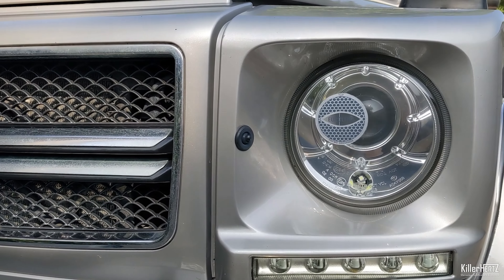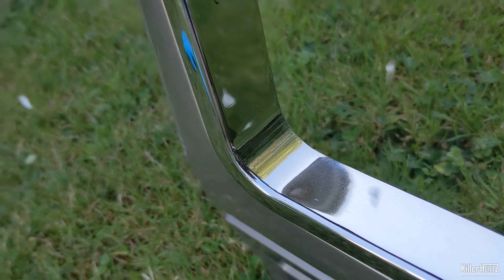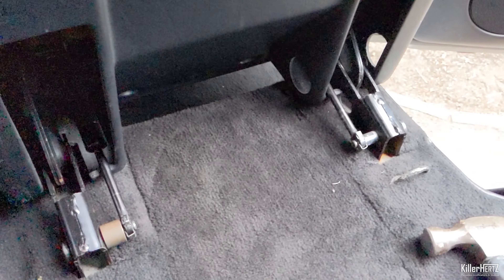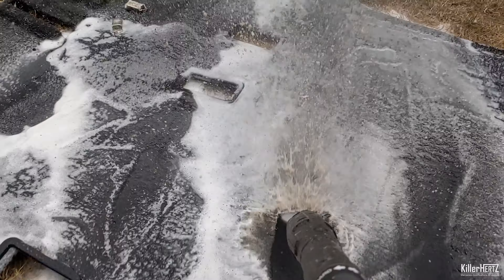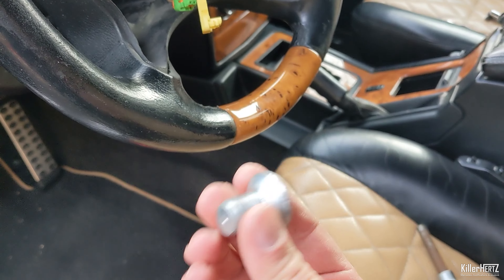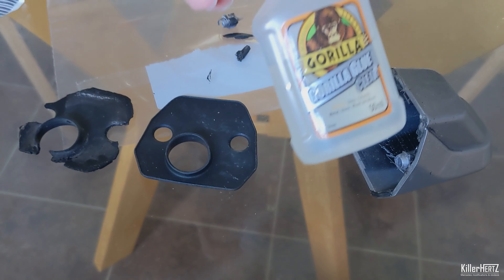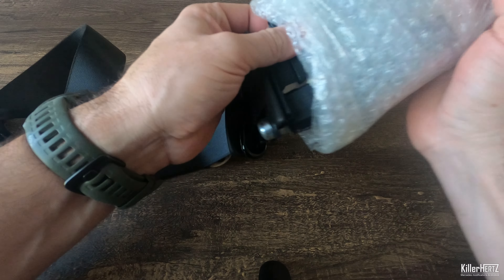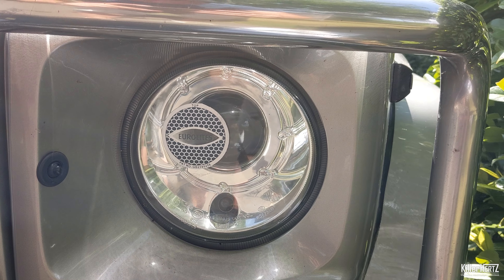Updating & Refreshing My Mercedes G Wagen G55 AMG - PART 2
Since purchasing my G55 AMG 2 years ago, I have been updating and replacing various items of trim to refresh the car, making it look as good as new.
In this video I detail all the changes I have made including: Restoring front grill, New Steering Wheel, Deep clean/carpet wash, Replacing a rear seatbelt, replacing reversing camera seal and fitting Headlight adjusters
Cheers!